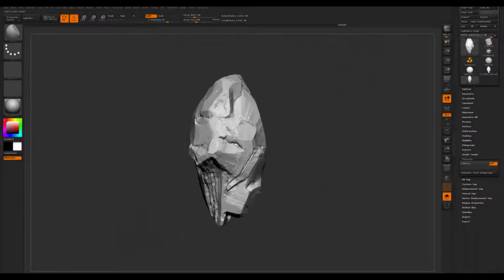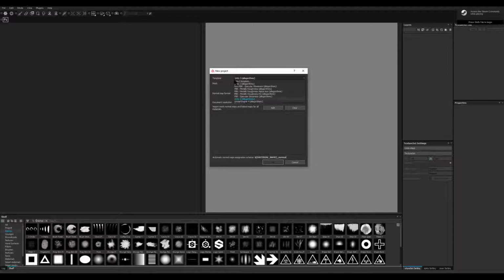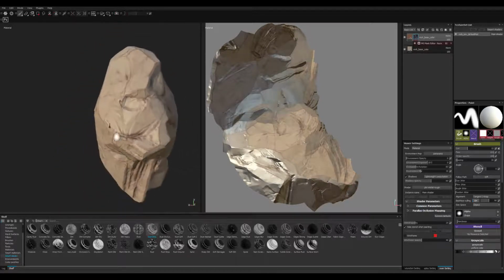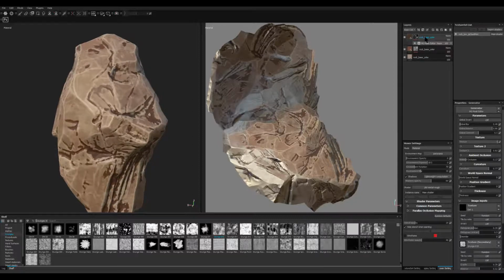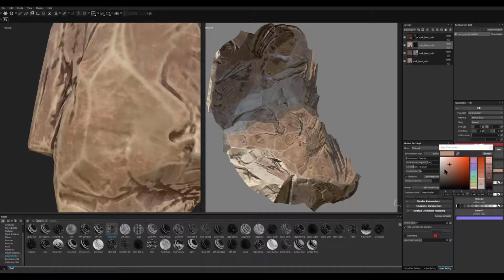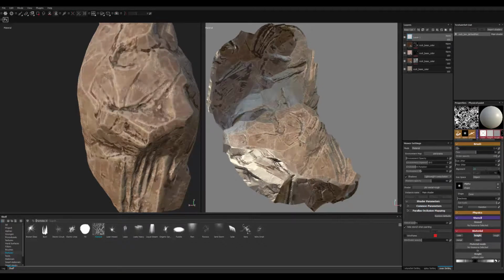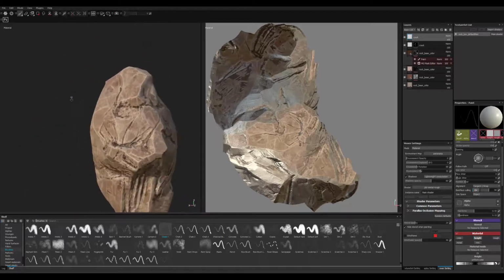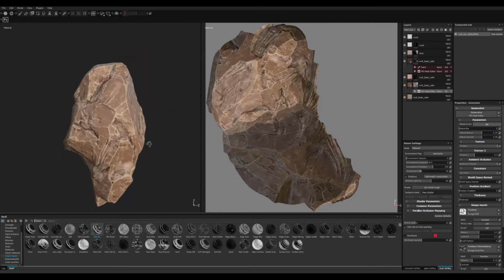RockCreation 02 texturing